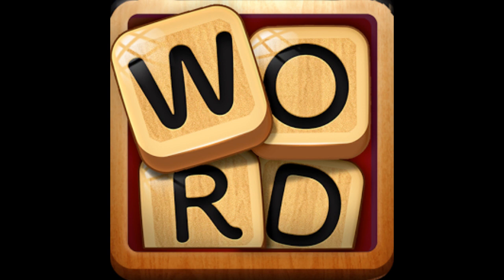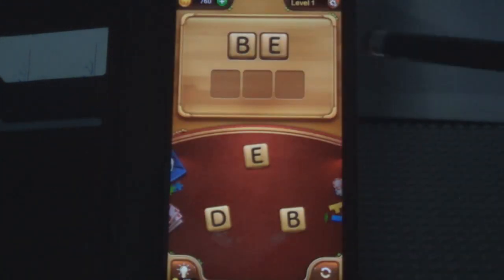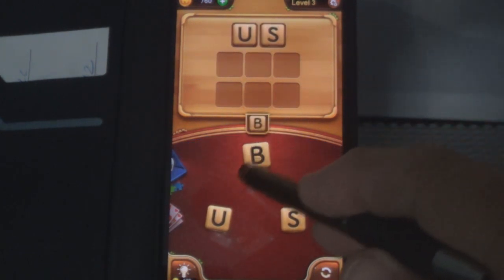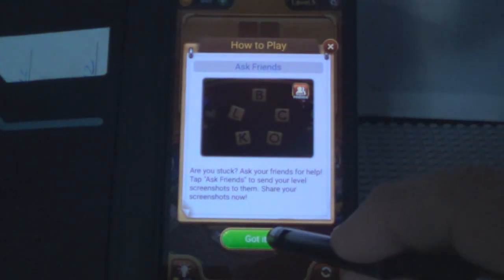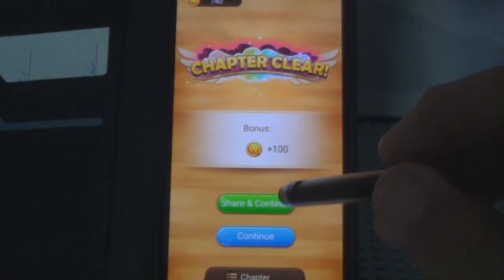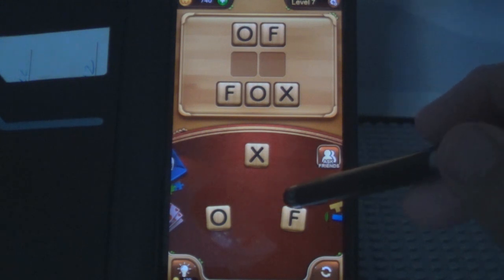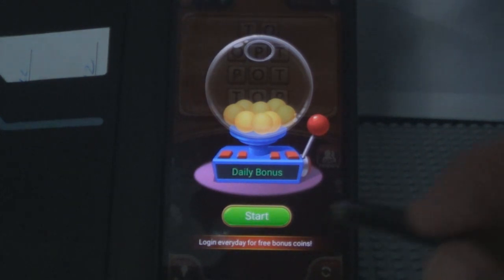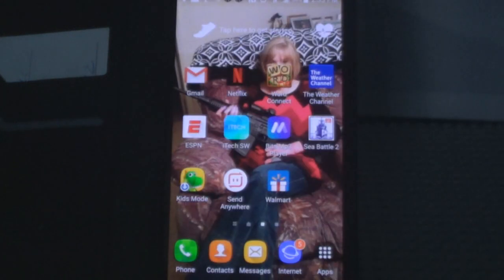How To Play Word Connect Game on Your Cell Phone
This video I show you how to play the Game Word Connect on you Cell Phone.

This game can be downloaded FREE on the Play Store on your phone.

Simply swipe the letter blocks and build the words to earn coins! DOWNLOAD Word Connect NOW to begin training your brain and become a vocabulary master!

It’s time to discover mystery hidden words and build as many words as possible!

What makes Word Connect so special?

• The game is powered by Oxford Dictionaries
• Simple, easy, and addictive gameplay!
• 2,596 levels with tons of words await you!
• Login every day for an exciting daily challenge and a wonderful daily bonus!
• Want to check previous levels? Go back to the Level List and play again!
• Up to 8 delicate themes for you to choose from!
• Ask your family members and friend for help and send coins to each other on Facebook!
• With no time limits, you can use your time wisely to find new words at your own pace!
• Hidden extra words are waiting to be discovered!
• No wifi? Don’t worry, play Word Connect anytime, anywhere!
• Supported on both phone and tablet.

Word Connect is an app designed to train your brain and learn new words, all while having a great time. Share the fun with your family & friends and enjoy Word Connect together!